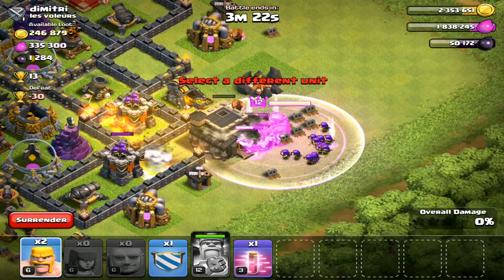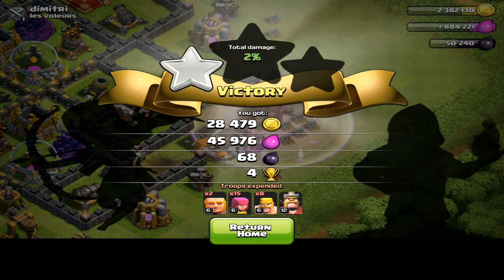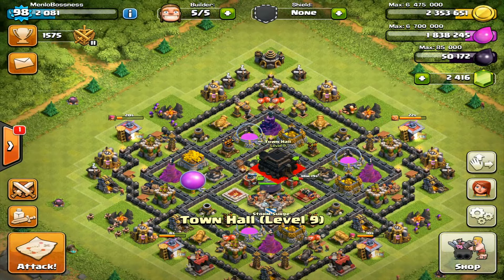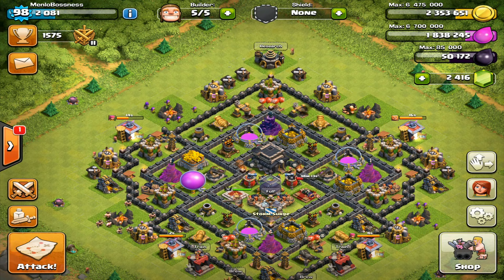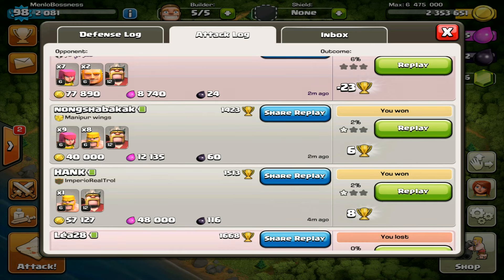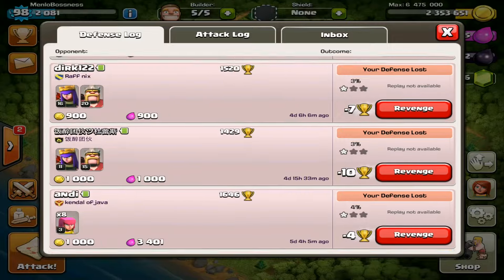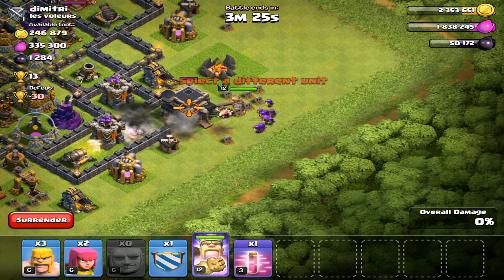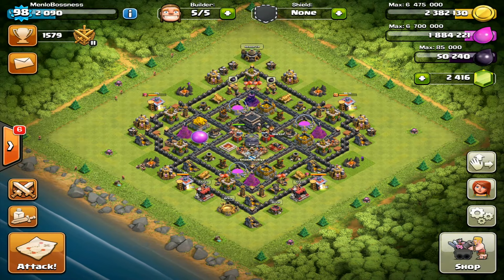Clash Of Clans | FREE LOOT! | NEW UPDATE TH11 DECEMBER 2015! | Amazing Strategy!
*IMPORTANT* As the update gets older and older, this method will not be as effective.

Here is an amazing way to get free loot in clash of clans, sniping town halls! After the TH11 December 2015 update came out, town halls now hold loot like a storage. If you find a farming base, put down a hero or a few troops and you will get a lot of loot! I got over 2,000,000 of gold and elixir, and 10,000 dark elixir in less than an hour. Hope this method helps!